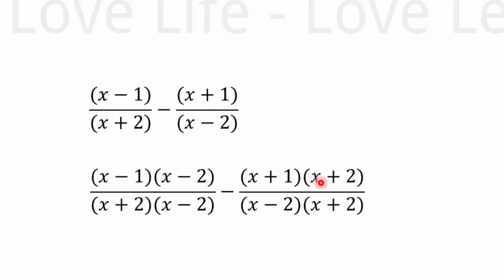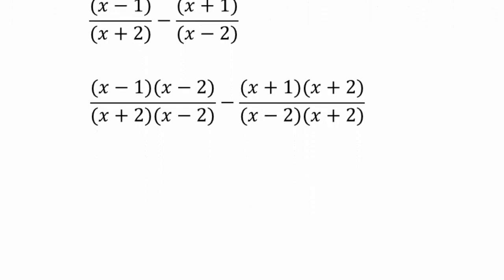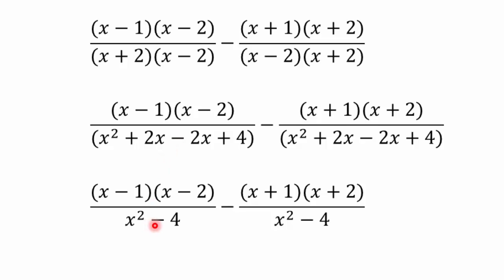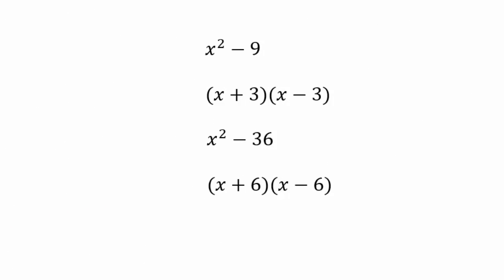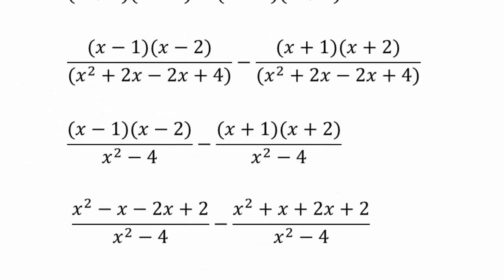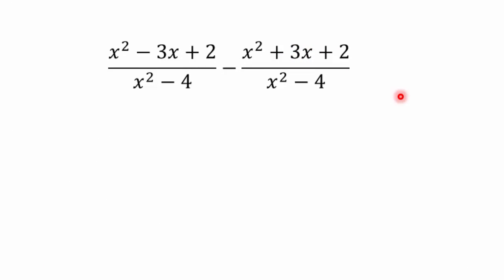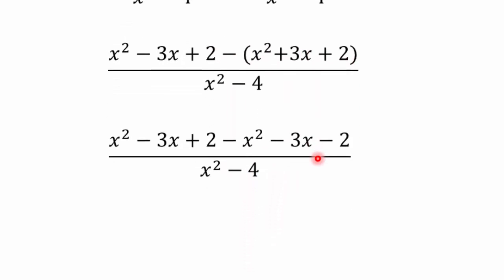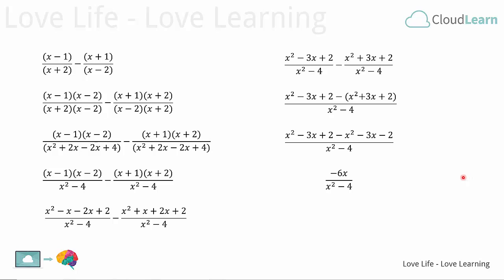GCSE Maths Complex Fractions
How to solve complex algebaric fractions